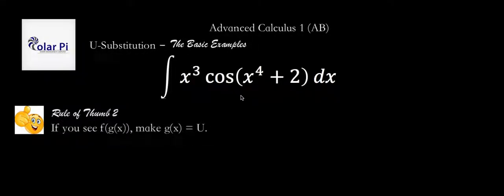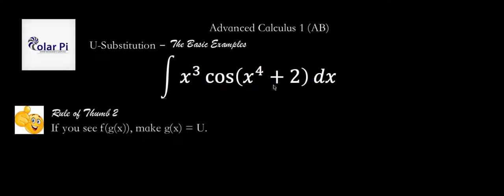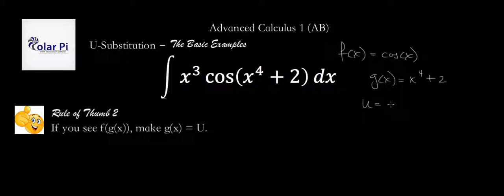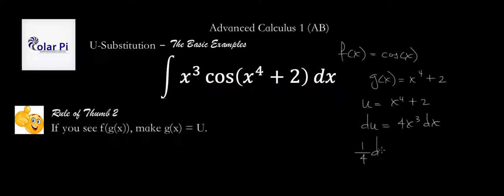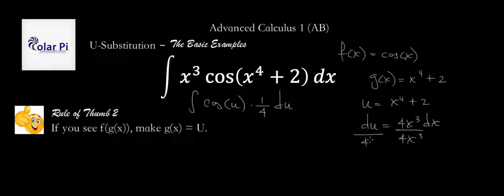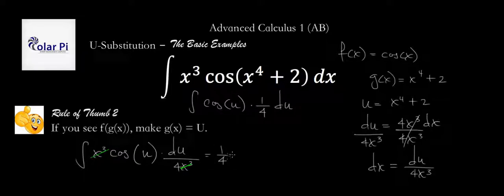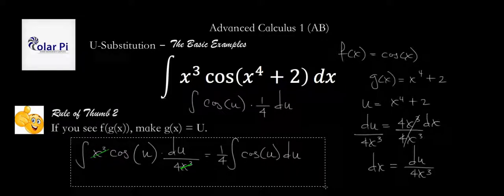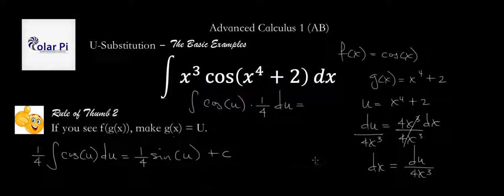U-Substitution - [Example 2] - Integral x^3Cos(x^4+2)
1) He is incredibly narcissistic and promotes himself shamelessly.
2) He misleads and confuses.
3) He pushes people away from Jesus Christ God, the Holy Trinity, the one and only messiah.  White Jesus does all three of the above and more -- matching the ways of Satan.

I urge you to watch Example 0.  Example 0 is the most important.  But this is a very good example as well for learning the basics of U-Substitution aka Basic Substitution.

In this example, we work on:

Integral x^3Cos(x^4+2).